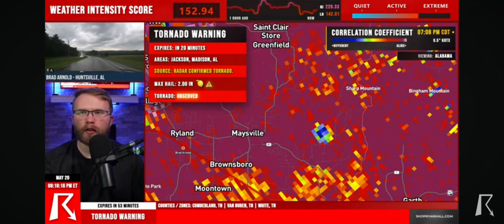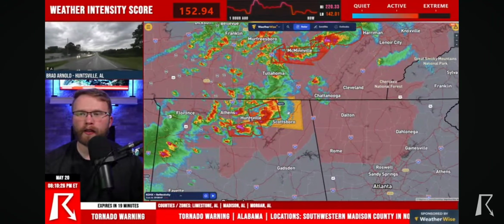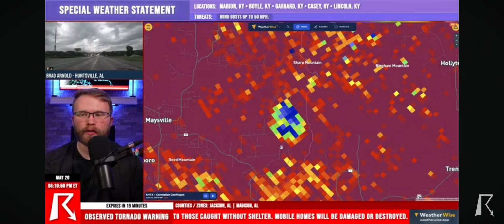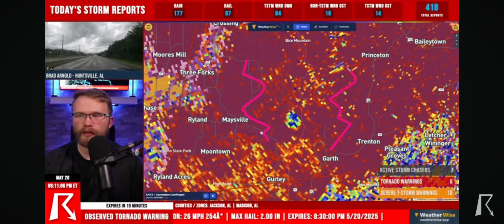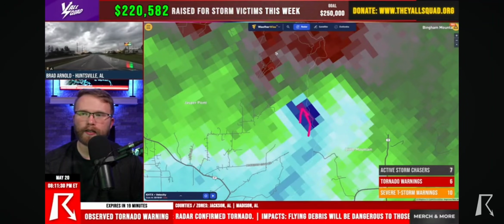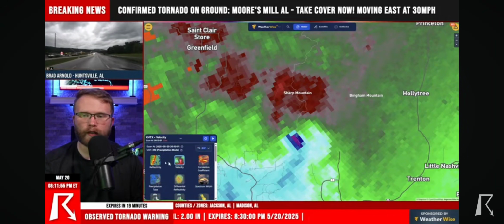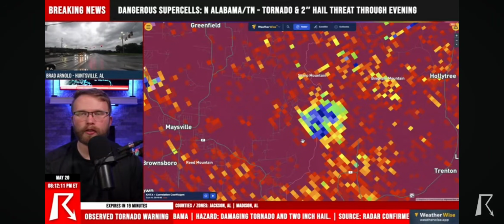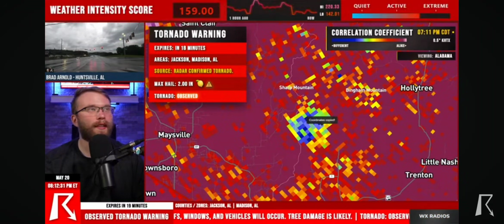How to read a live tornado using the free weather wise app (ft. ryan hall yall)